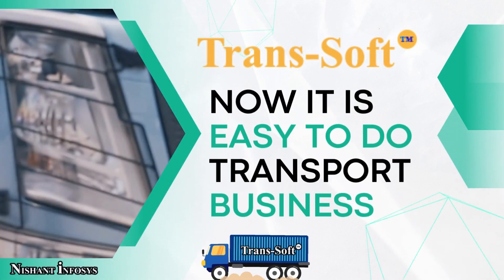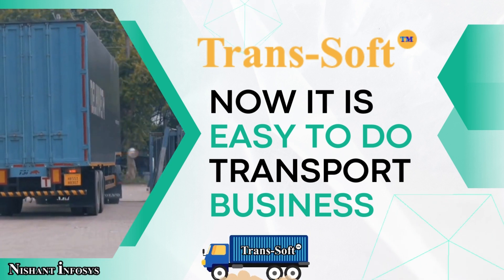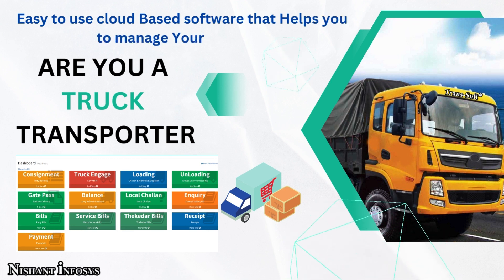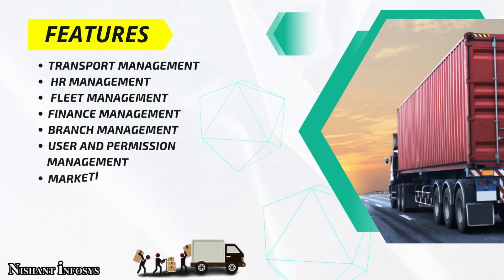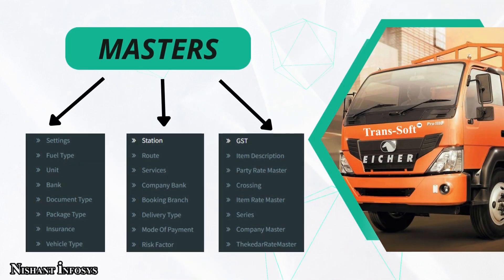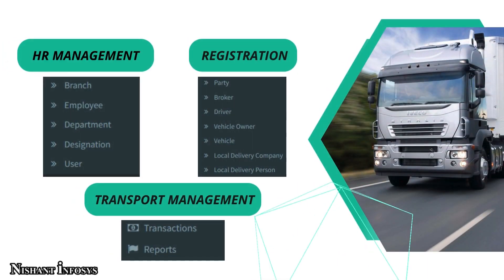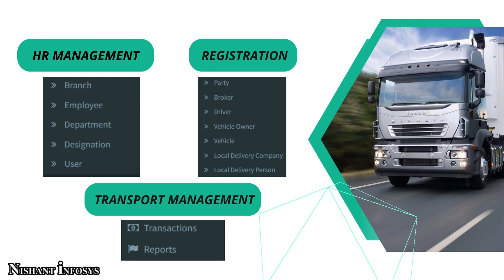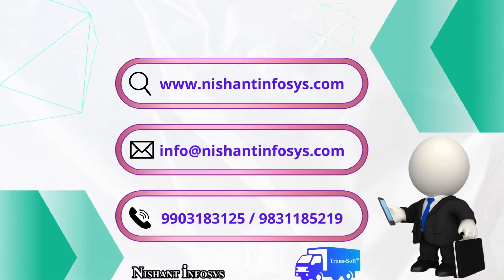TRANSSOFT DEMO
An all in one, user friendly ERP software for all corporate, medium and small transporters.